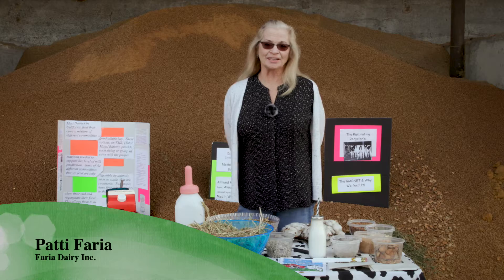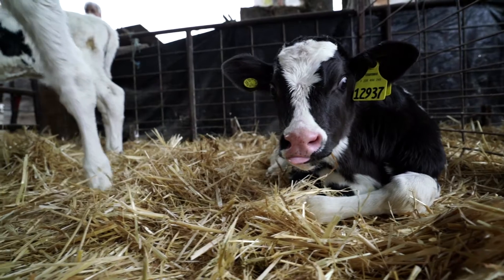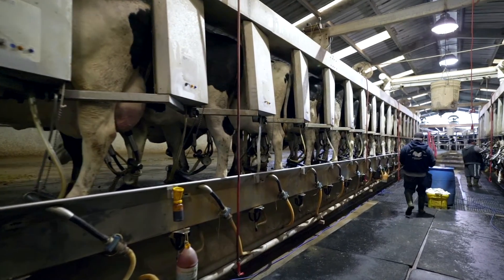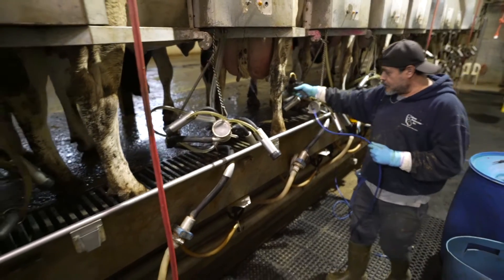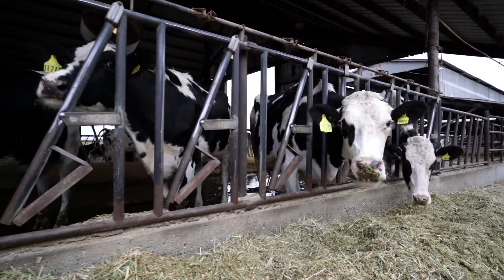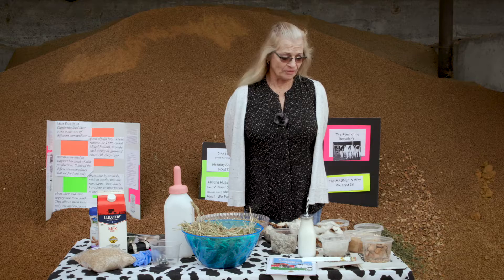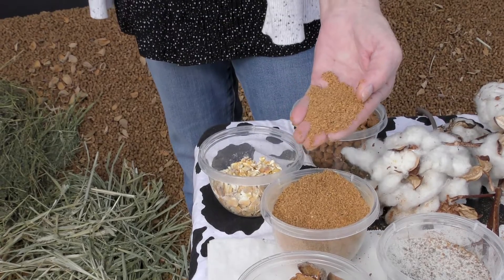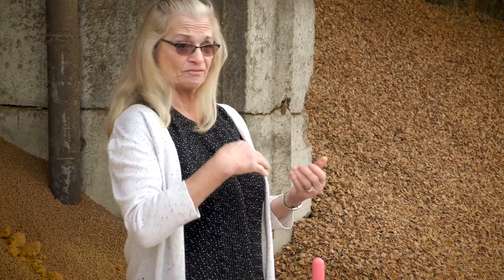AgVenture Dairy V2